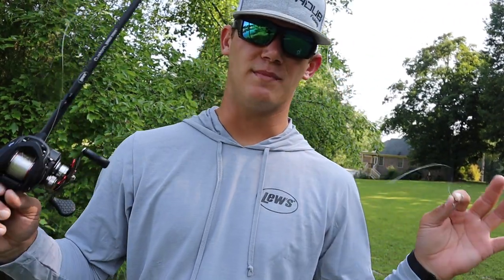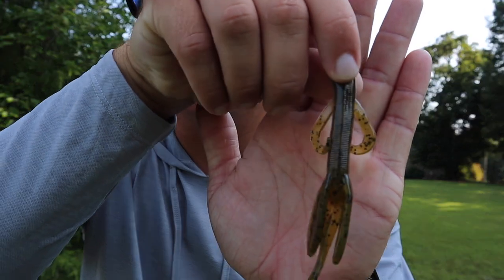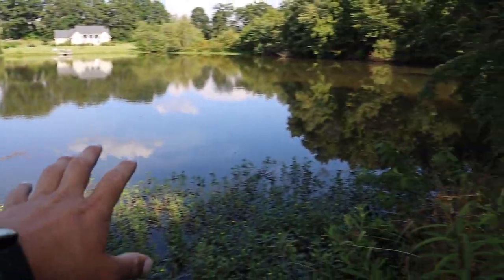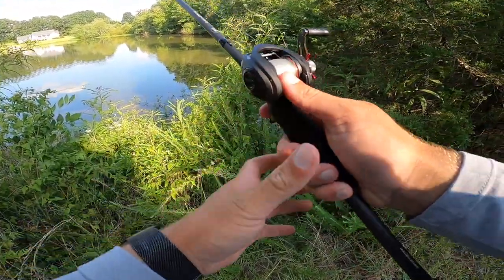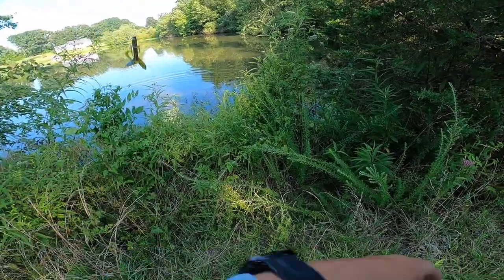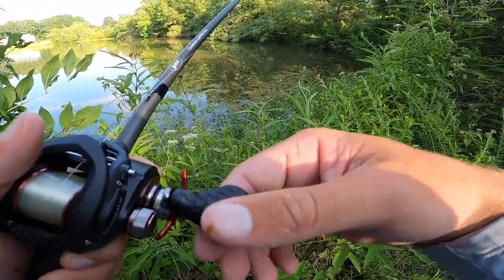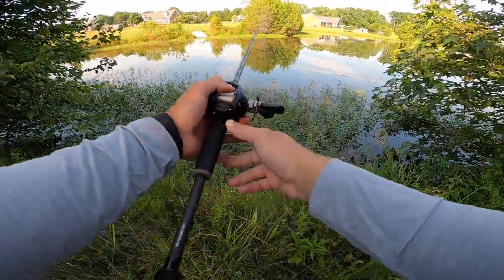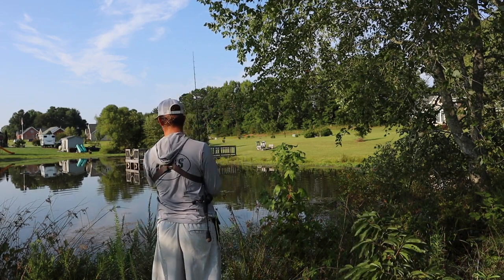Throw THIS BAIT to catch MORE BASS (Grass Fishing)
Today I show you one of my little SECRETS when it comes to bass fishing!  This technique / rig is something that I'm sure has been done before but it never really gets talked about!  Today I explain how I fish this technique and show you that it catches bass!  I hope you learn from, and enjoy the video!

Lew's Rods and Reels (CODE: ADUB)

I hope you enjoy today's episode, GO CATCH SOME BIG BASS!